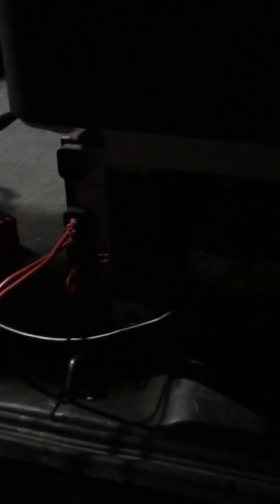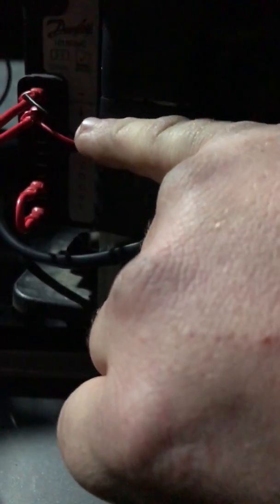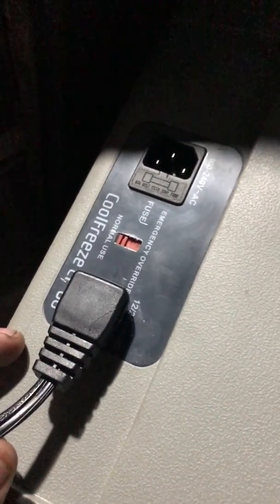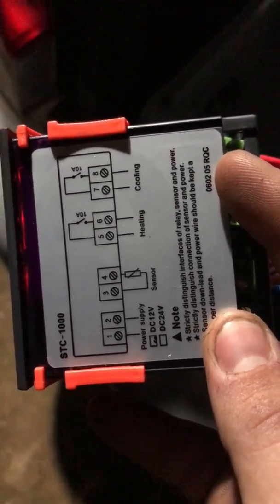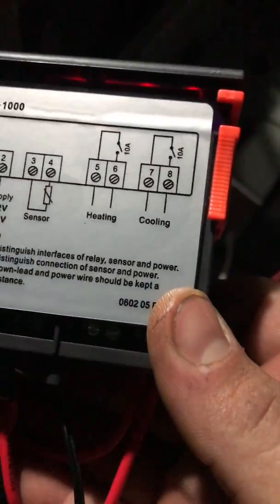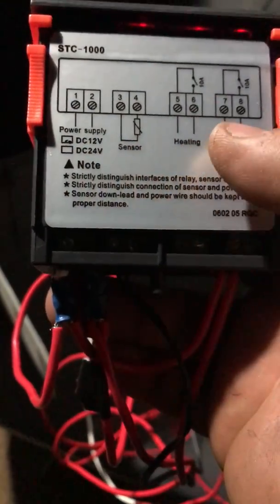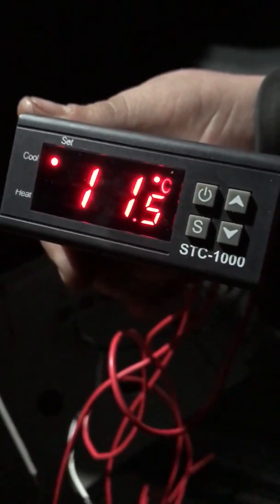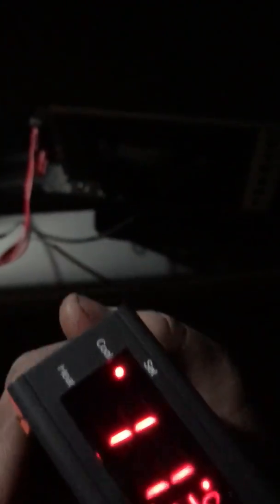Stc-1000 thermostat for fridge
Wirring up the 12v thermostat controller for the waeco cf60 fridge using the stc-1000 controller